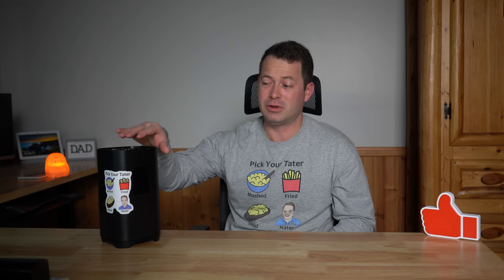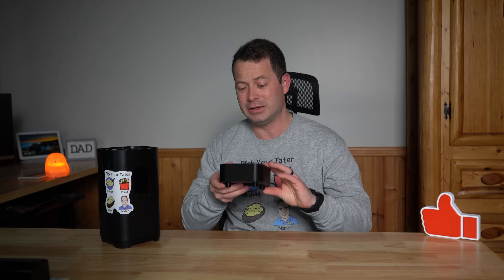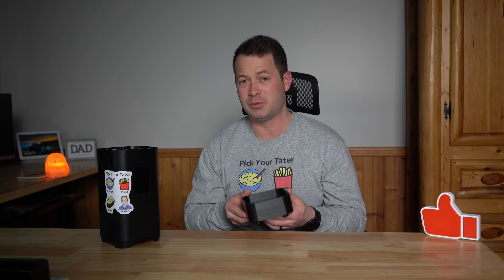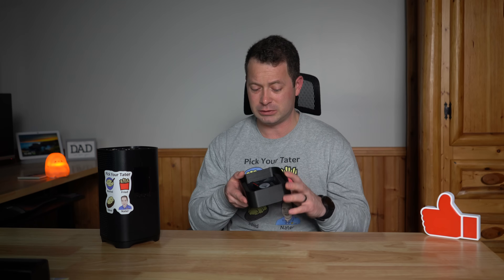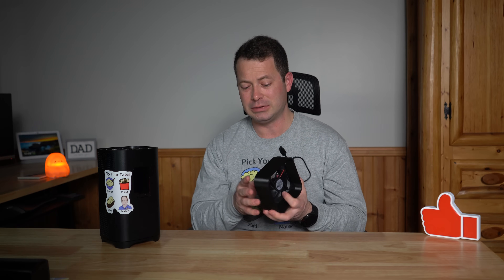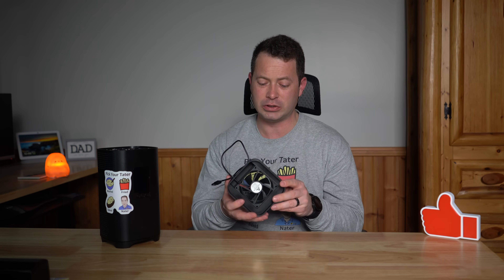✅ Get the FASTEST Speed - T-Mobile 5G Home Internet 2+yrs In - All My Tips and Tricks So Far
2 years of getting the fastest speed from T-Mobile 5G Home Internet.  Here's what all I've learned, get the best signal and performance. I cover everything to cellular signals, bands, towers, gateway placement, external antennas, external wifi routers, 3rd party 5G routers, throttling, depriorization, DNS server, etc.

PLUS (limited time!) stack another $20 OFF: NaterTaterCheetah

MoFi Network Store on Amazon
The one I have is the MOFI5500-5GXeLTE-EM9191